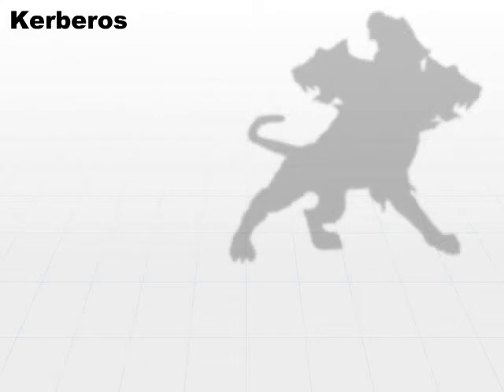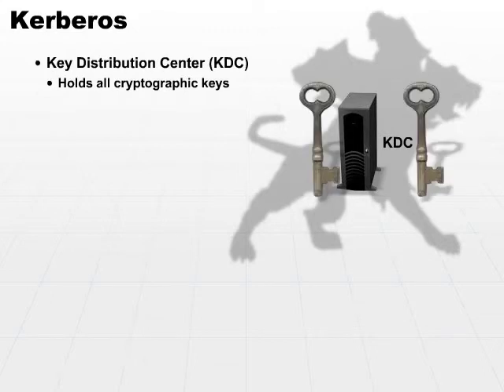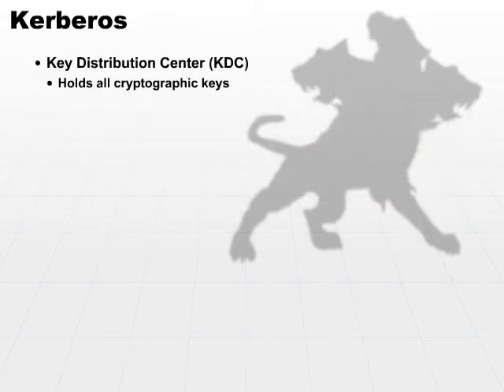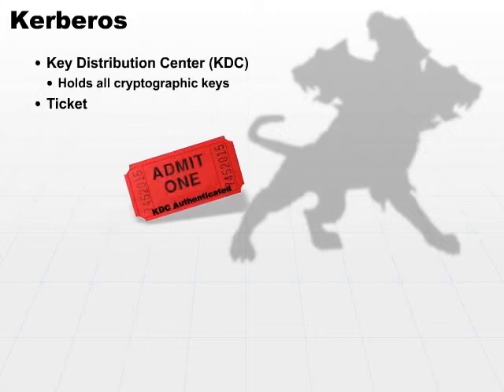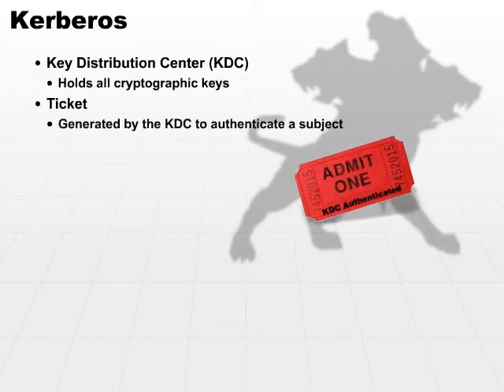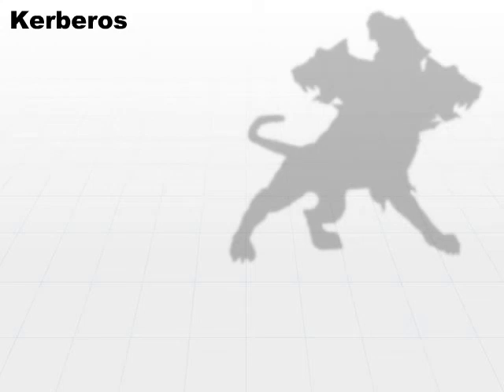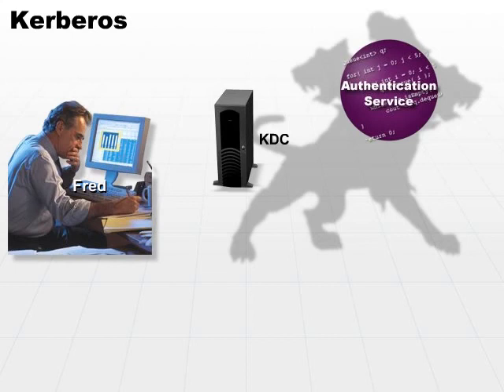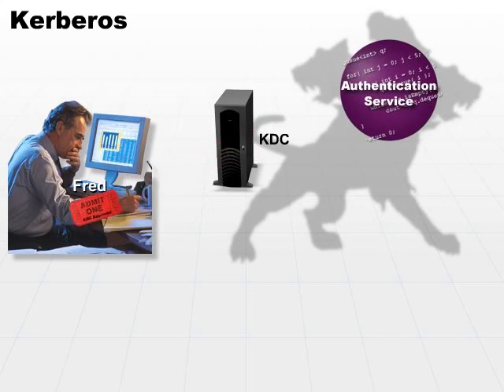13 Kerberos Part2